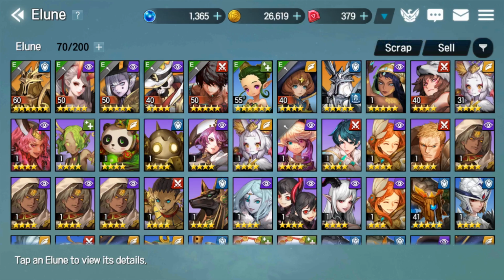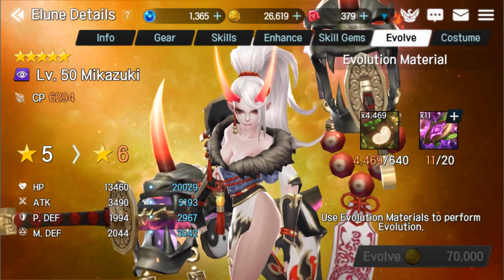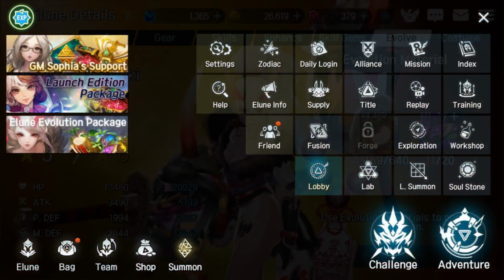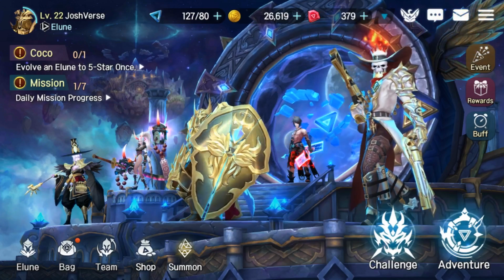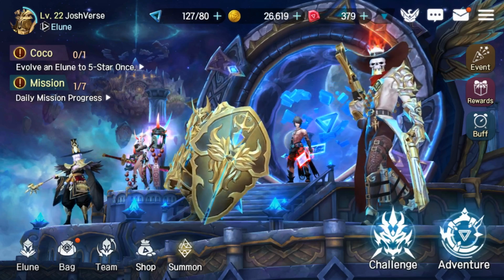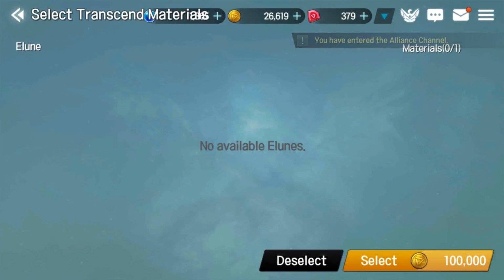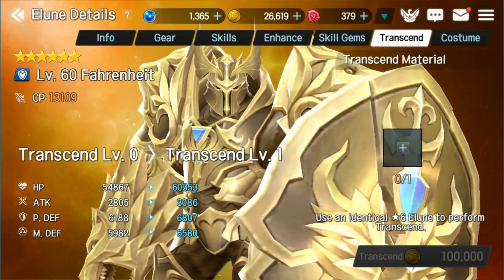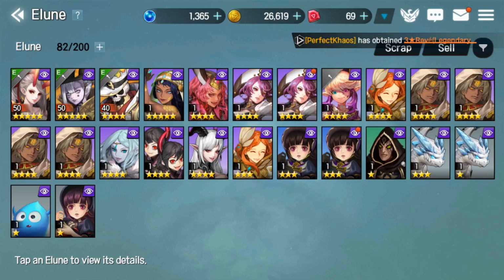Elune | Evolving & Using Dupes! Seeds Need Reworked?